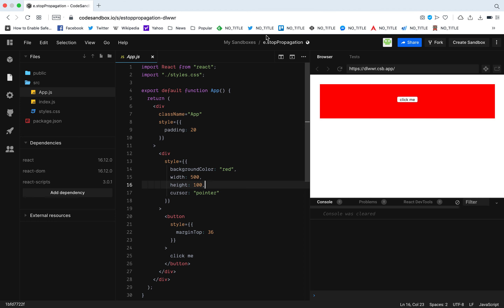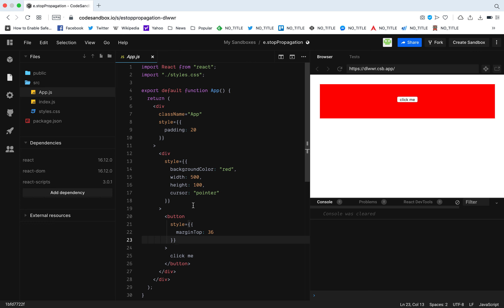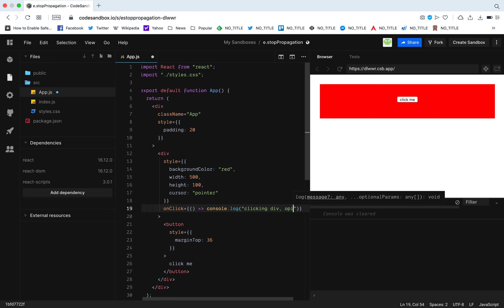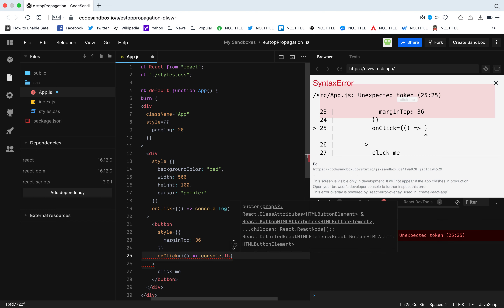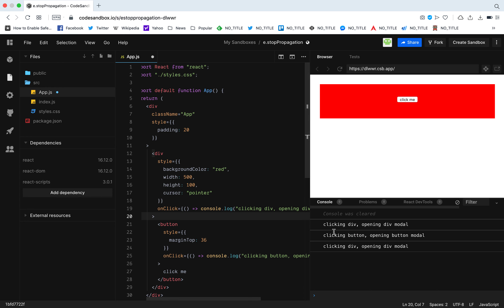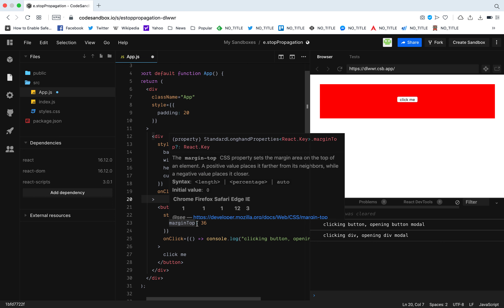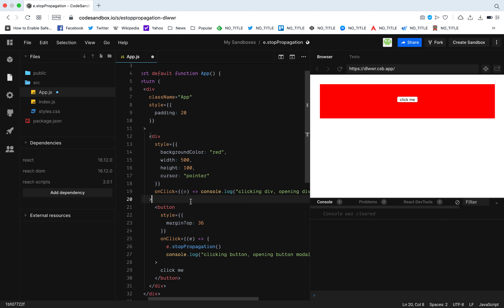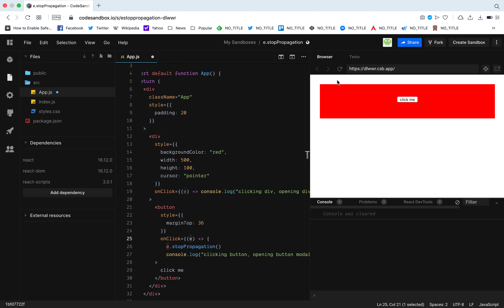React js : what is stopPropagation